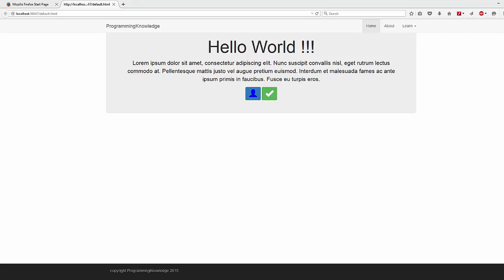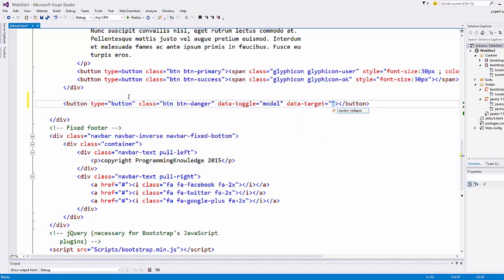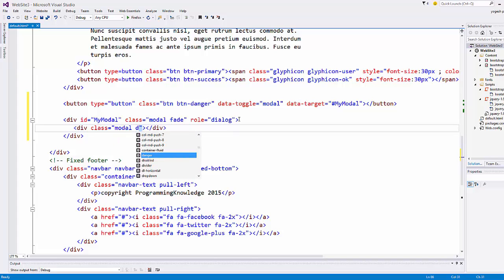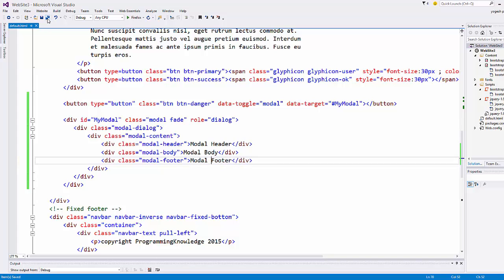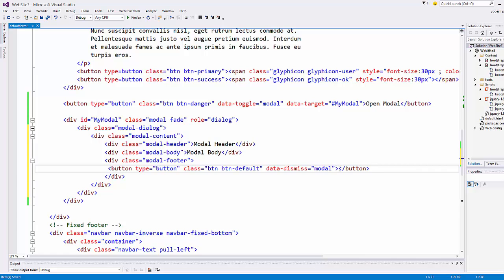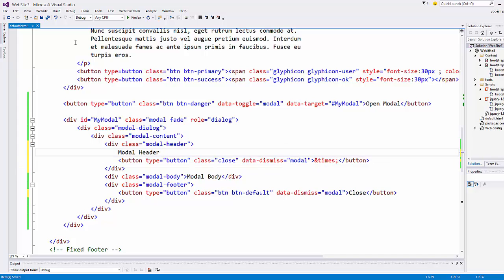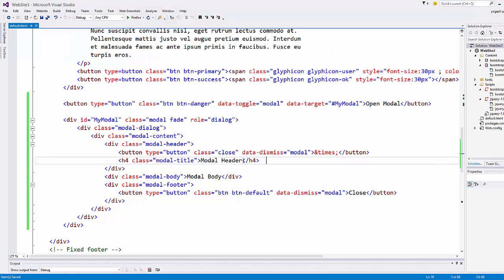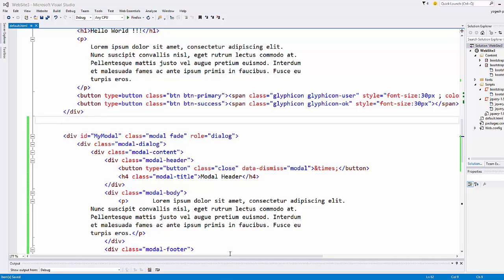Bootstrap Tutorial For Beginners 18 - Bootstrap Modal (dialog box or popup window)